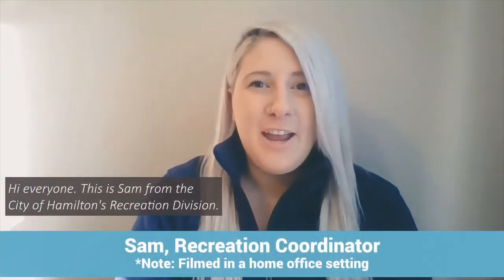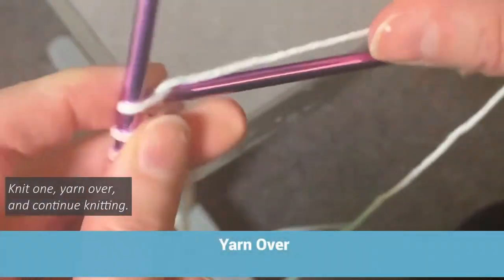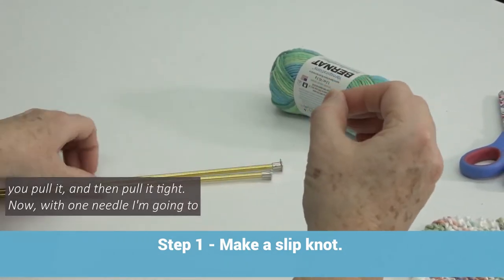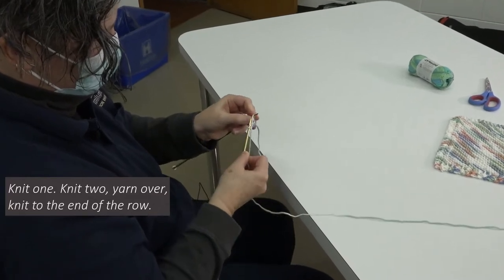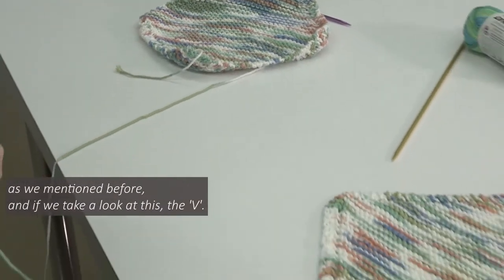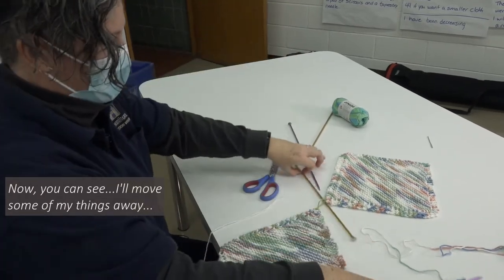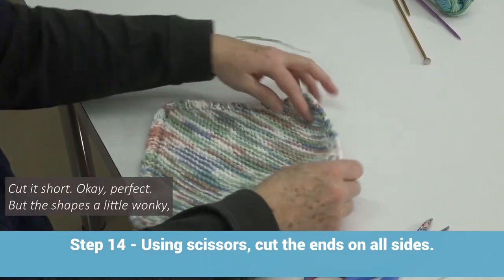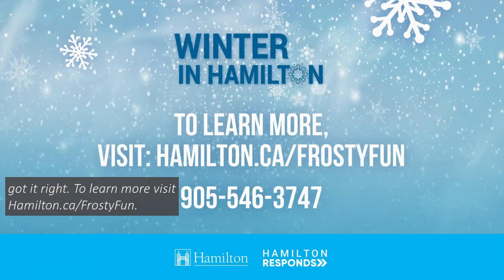Frosty Fun - Knit a Dishcloth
Knitting a dishcloth is a great project and easy to make. They dry up quickly and are machine washable. The purl bumps on them are just enough scrub to really get things clean.